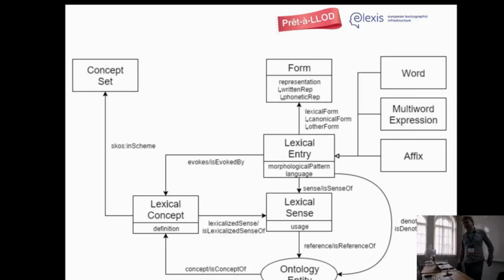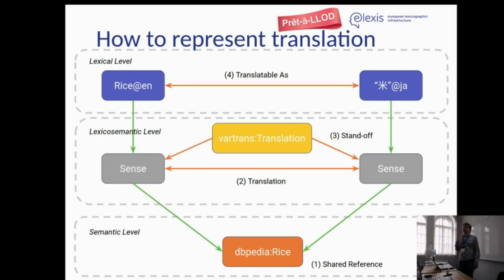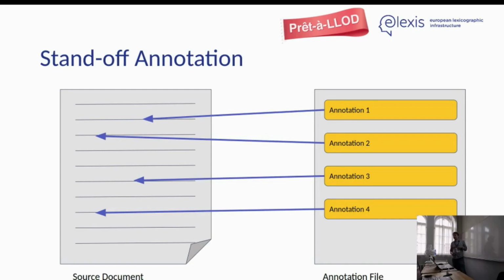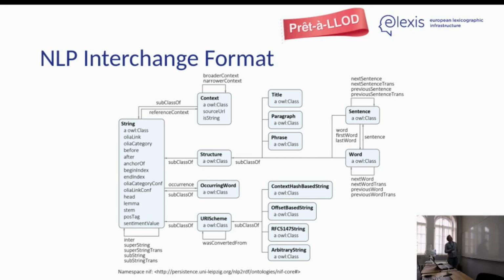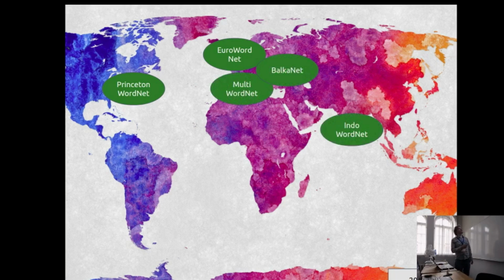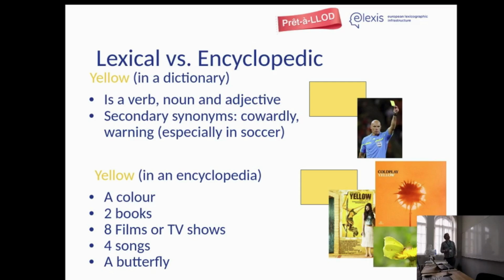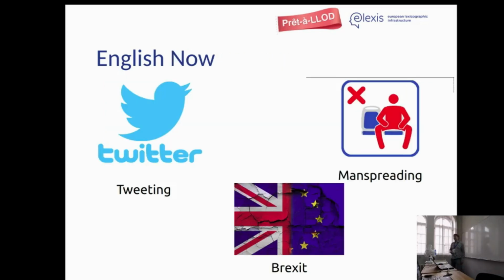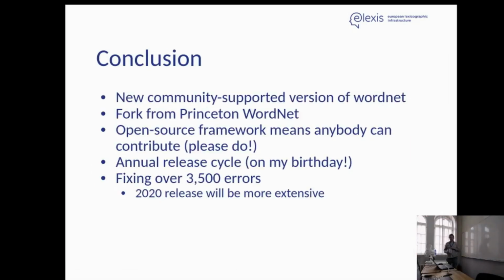LLOD at ESSLLI 2019 - Lecture 4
Introduction to the OntoLex-Lemon Model (cont)
Corpus Annotation with Linked Data
WordNets

Lecture 3 of the course on Linguistic Linked Open Data given at ESSLLI 2019 in Riga, Latvia.

The video is provided by the Prêt-à-LLOD and ELEXIS H2020 projects